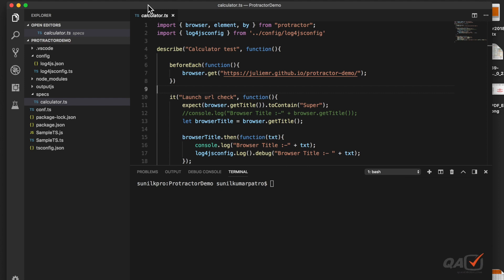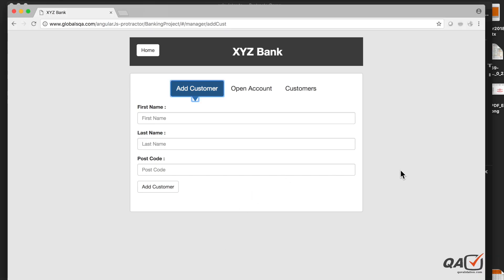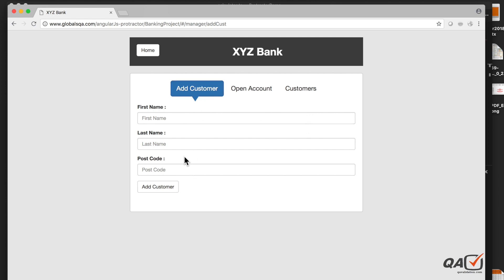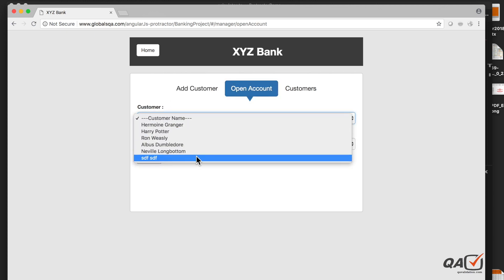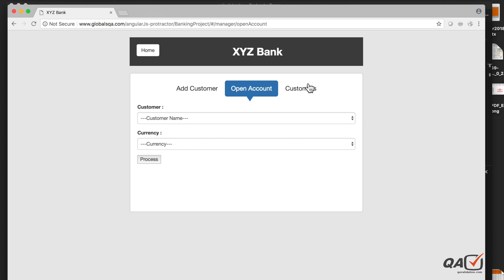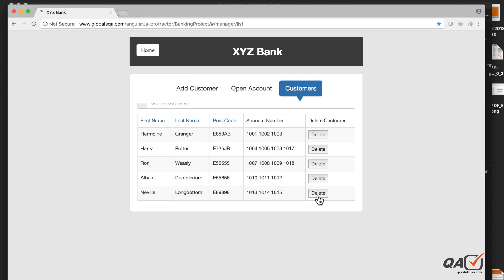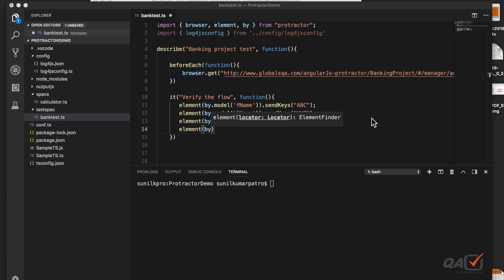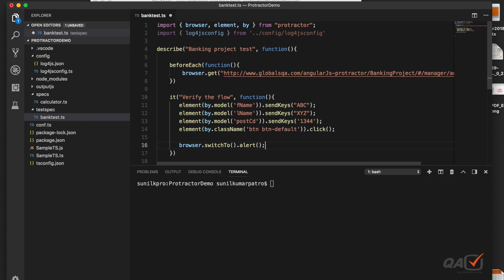Handle WebElement using Protractor - Part1 - textbox button and alerts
This video will explain how to use protractor to automate Angular elements like
Textboxes - how to send text to a textbox
Buttons - click event
Alerts - Handle alert accept / dismiss or get the alert content for comparision